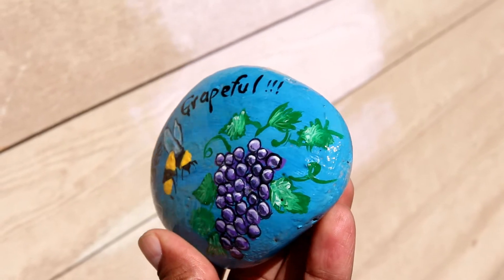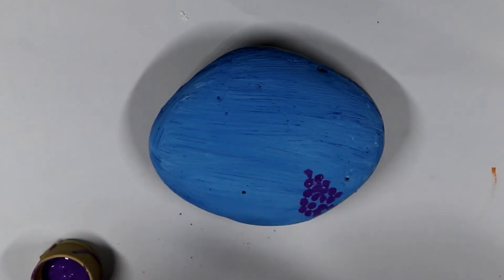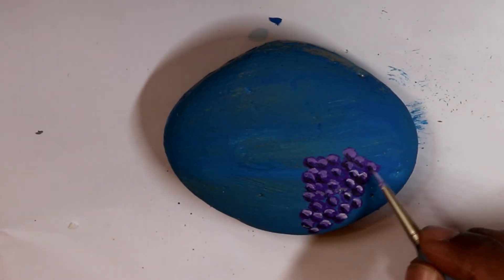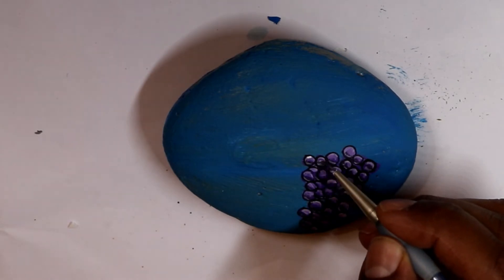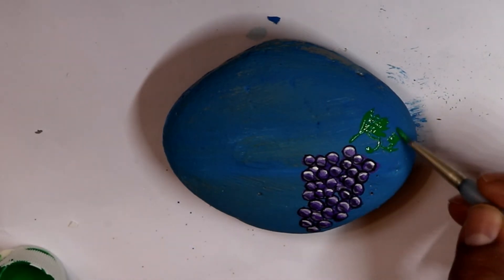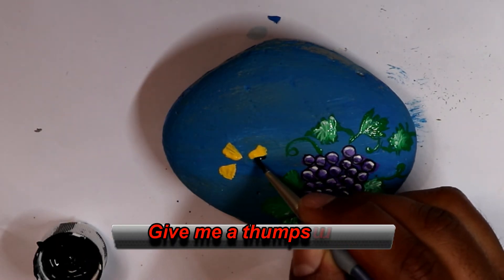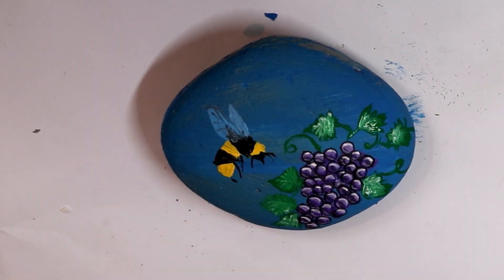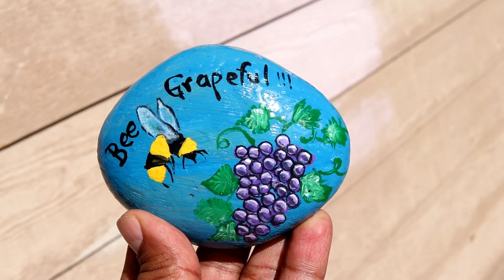Bee grapeful rock painting tutorial for beginners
Always be grateful of everything you have.

And my recommendations for watching YouTube videos on your tv. and much more apps available to be entertain, Fire TV Stick 4K with all-new Alexa Voice Remote